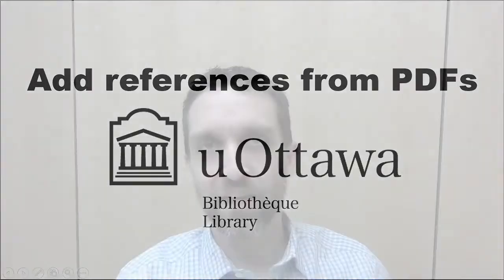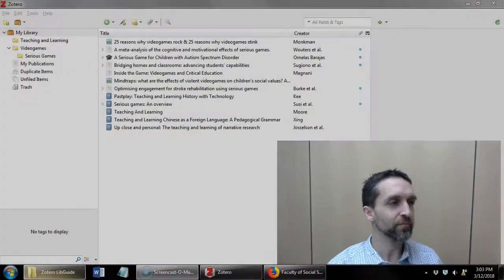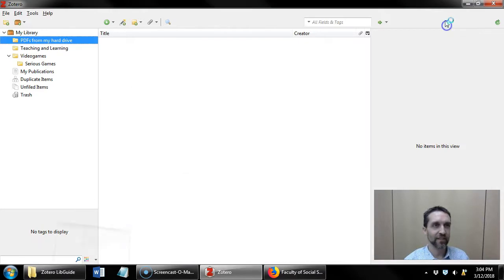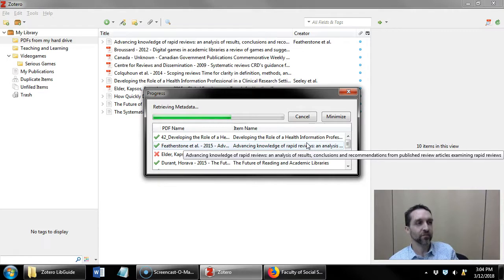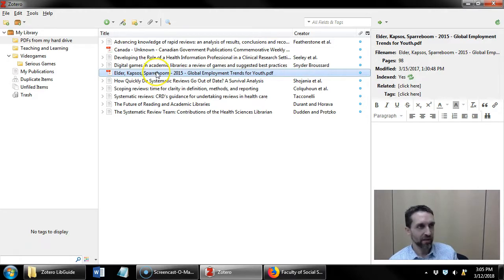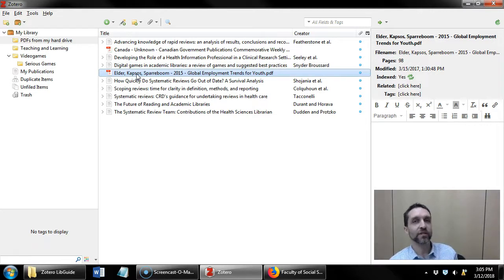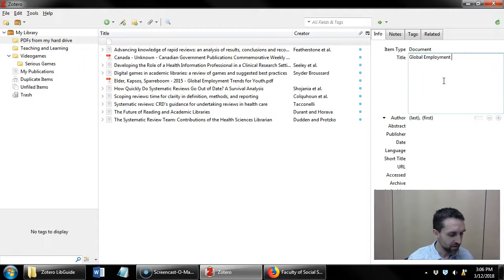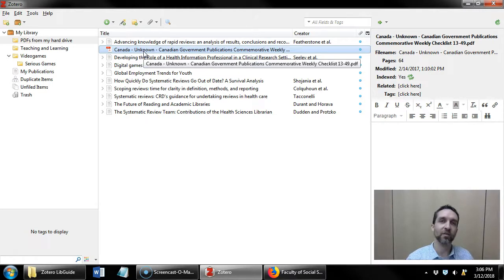Add references from PDFs [Zotero]